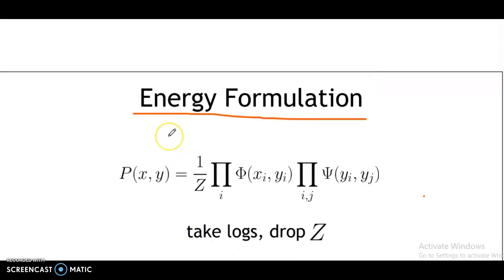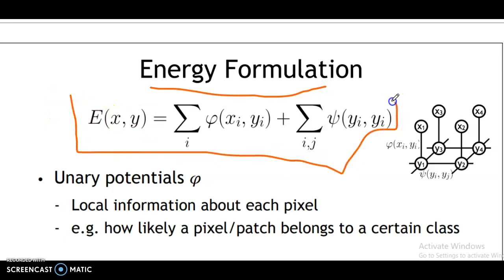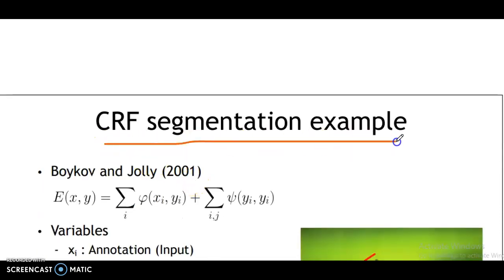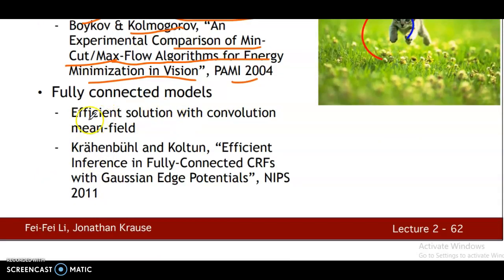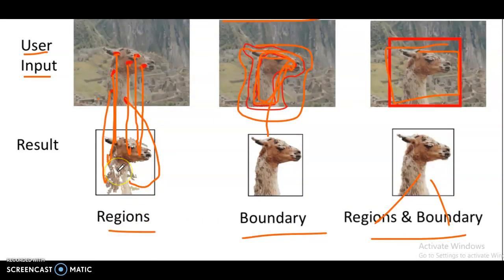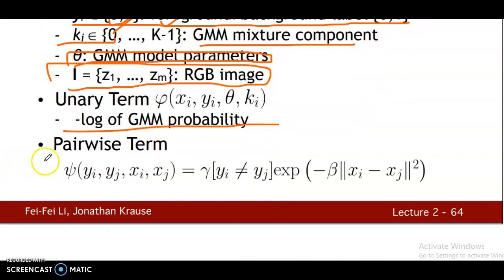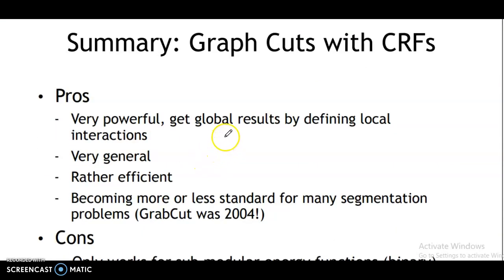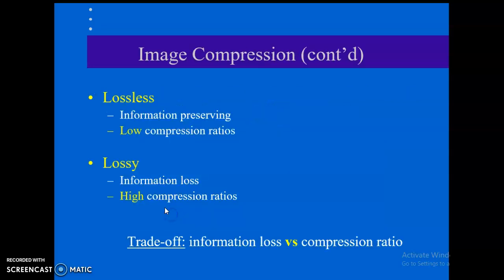Image Segmentation - 4